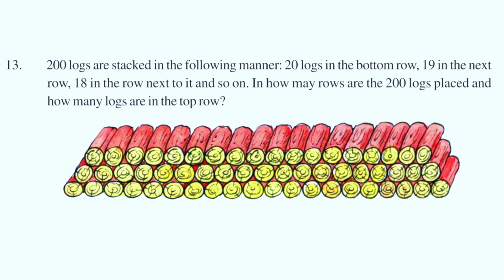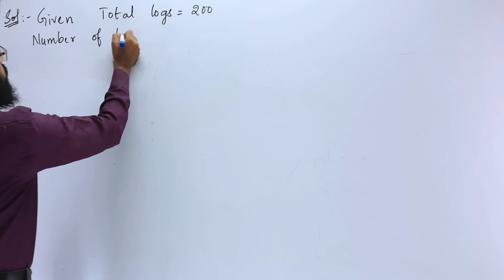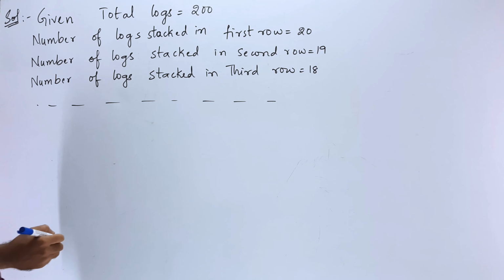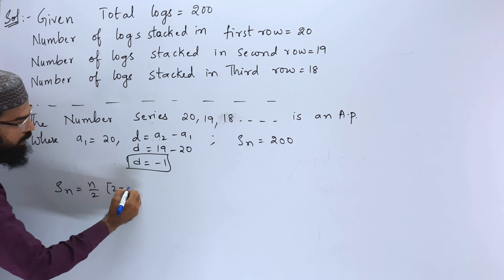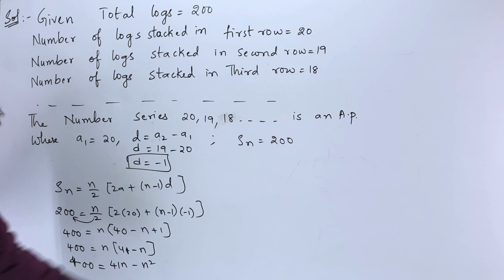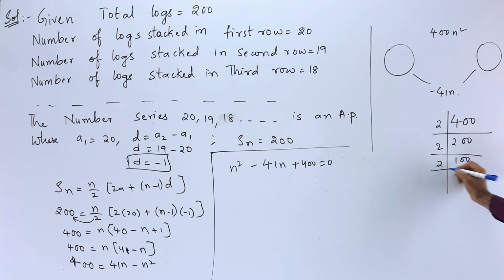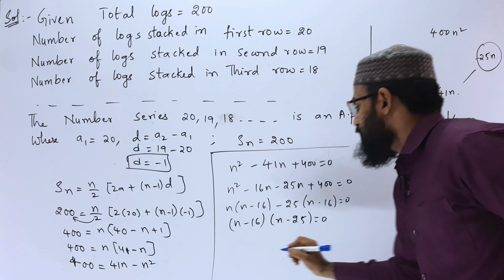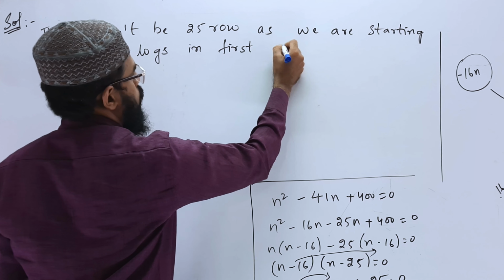200 logs are stacked in the following manner , 20 logs in the bottom row, 19 in the next row , 18 in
6.Progressions Ex:6.3(13th problem)SSC,CBSE Telangana  10th class
200 logs are stacked in the following manner , 20 logs in the bottom row, 19 in the next row , 18 in the next to it and so on , In how may rows are the 200 logs placed and how many logs are in the top now ?